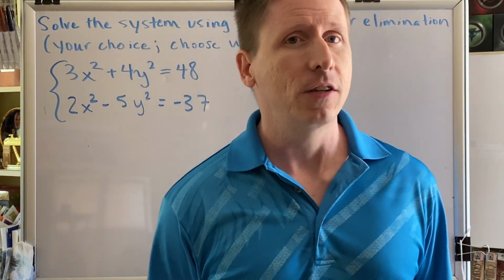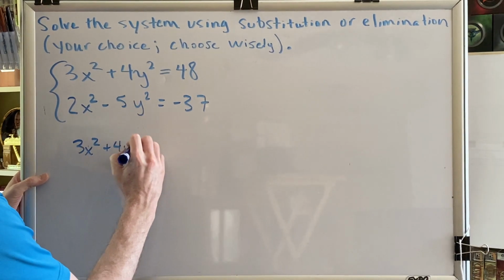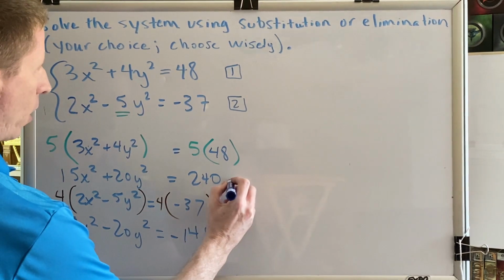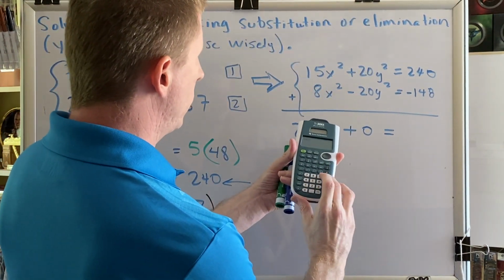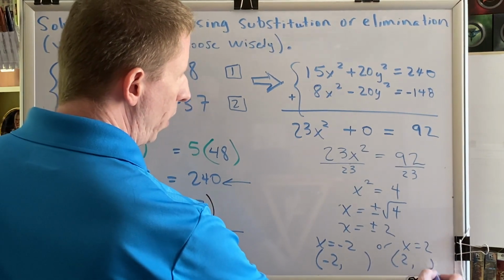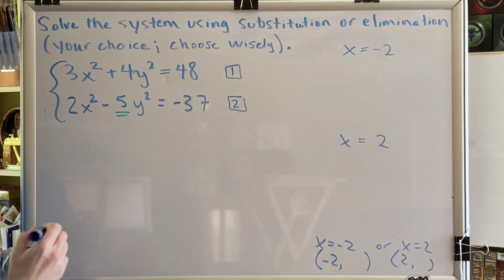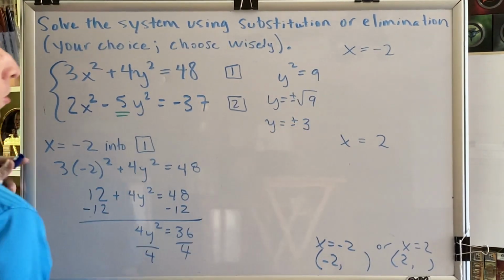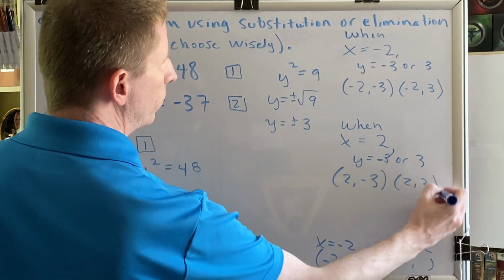Solving Nonlinear Systems of Equations by Substitution or Elimination (Part 10)